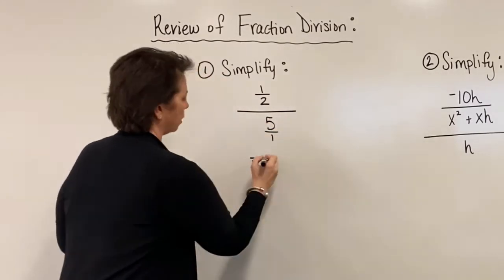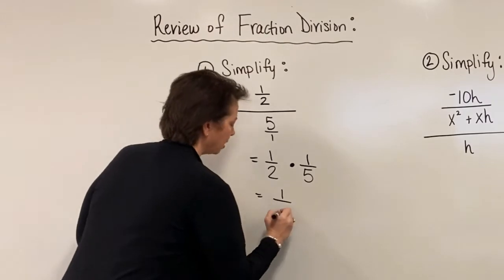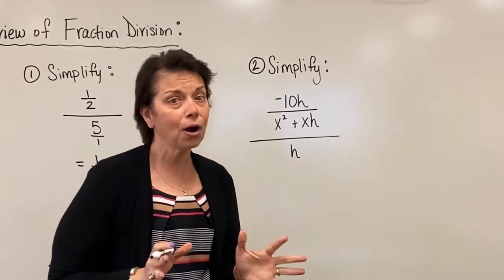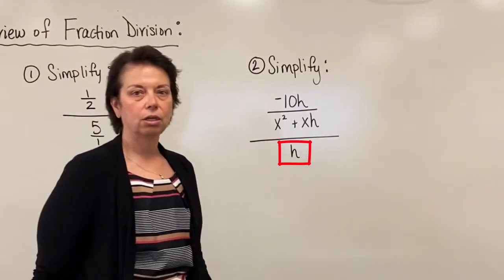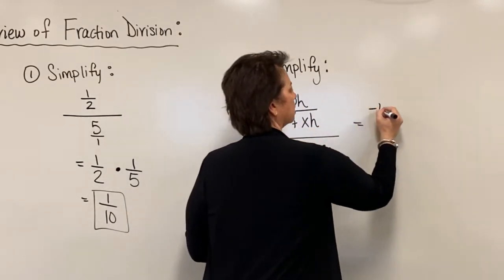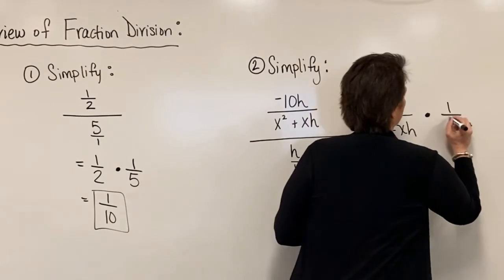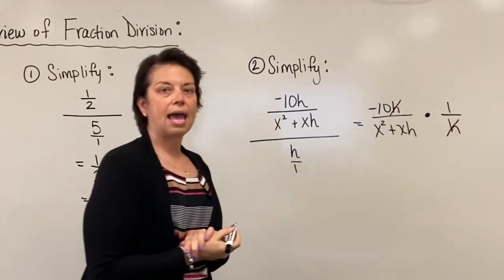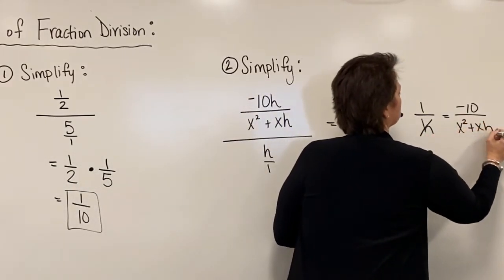Review: Fraction Division [with Dr. April Strom]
As we get into taking derivatives, we may need to handle some fraction division. This video provides a quick review.